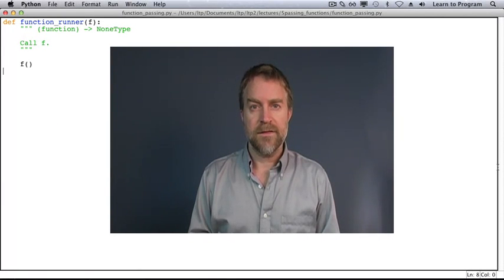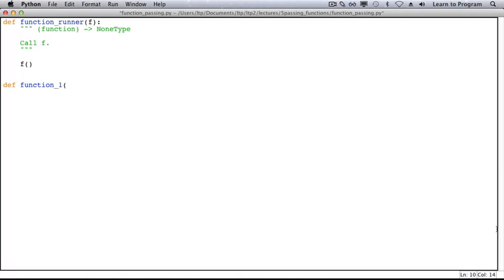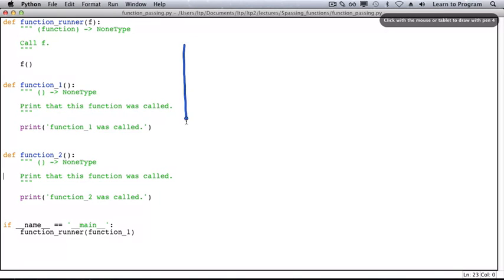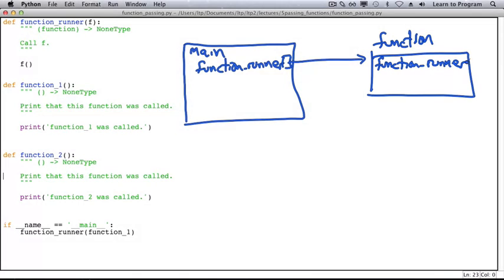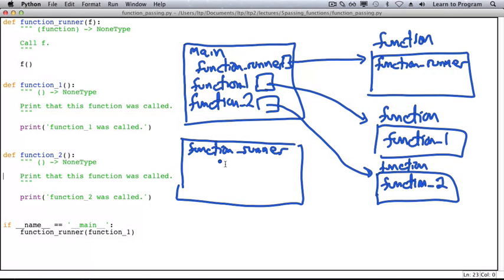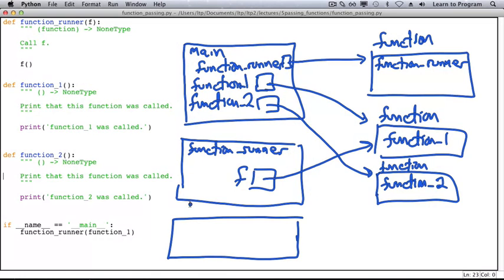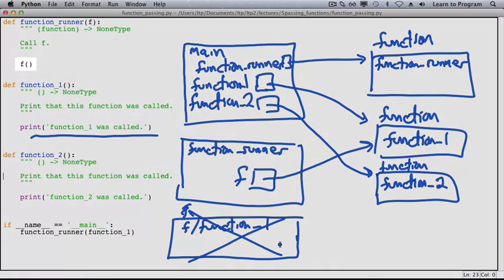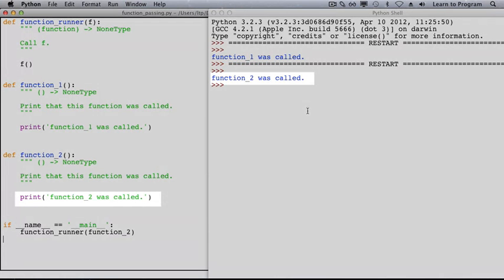Learn to Program Crafting Quality Code 4 0 Passing Functions as Arguments 228